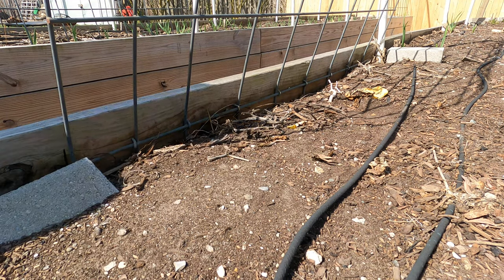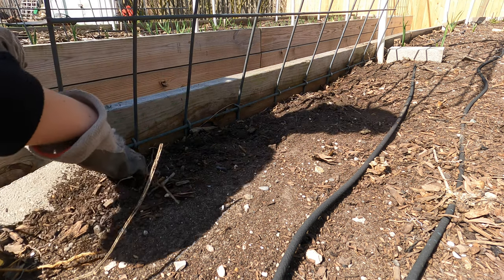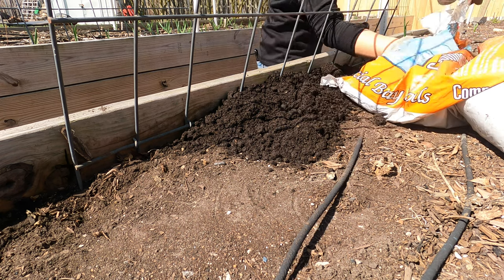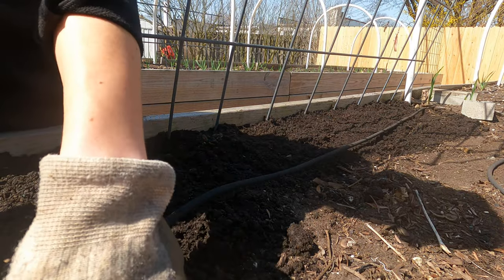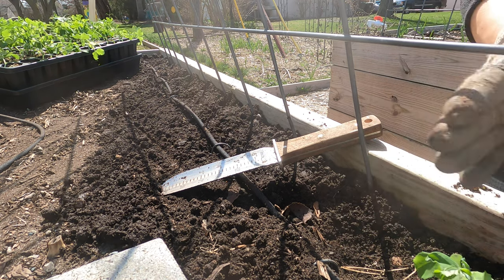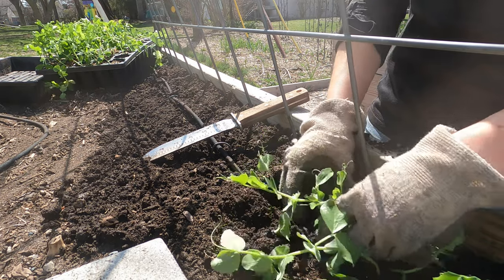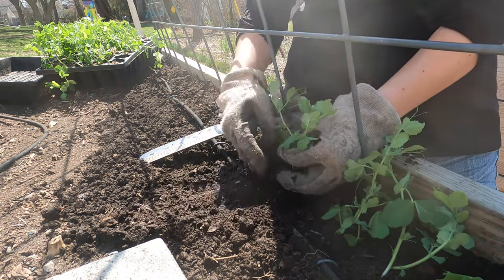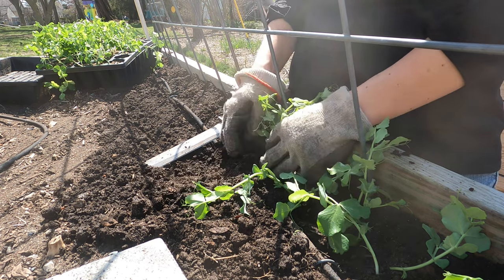Planting Sugar Snap Peas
Planting the sugar snap peas that we grew from seed in the garden. This is our first transplant to get in the garden, and it is so exciting to see green new green life.